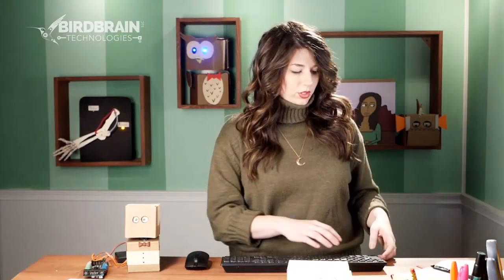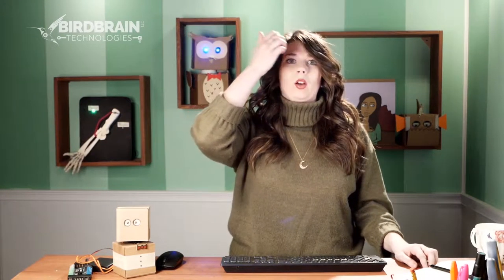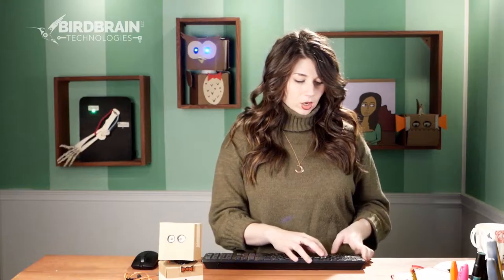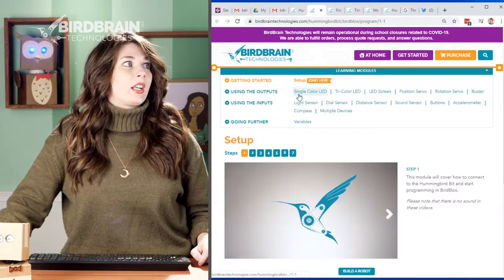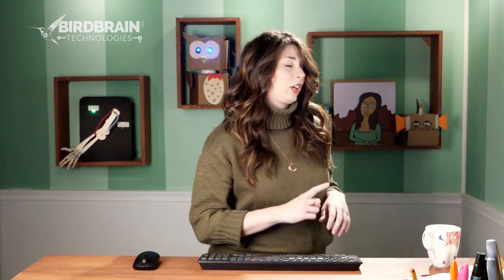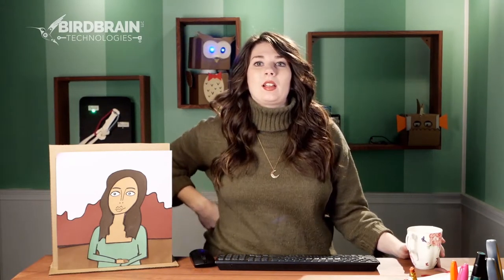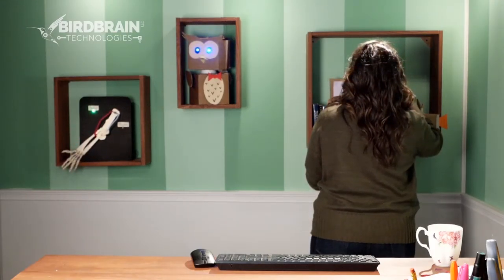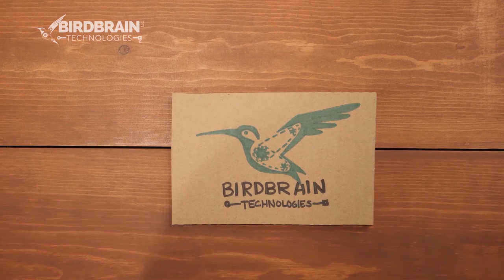Teacher Talk: Creative Making Webinar - 4/10/20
Brainstorm with us at this professional development Teacher Talk session focused on helping teachers to plan out projects, lessons, & maker learning. We review the current week's maker projects, identify resources, and hear from teacher practitioners and participants. You’ll also get an overview of the Hummingbird Robotics Kit and the Finch Robot.

Educators: want to try out a Hummingbird Kit? Borrow one for 60 days!